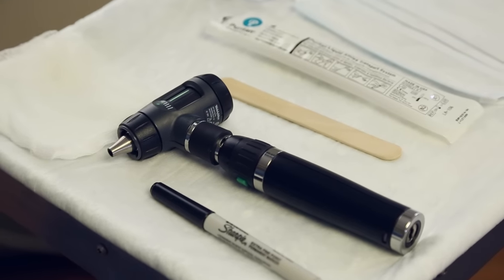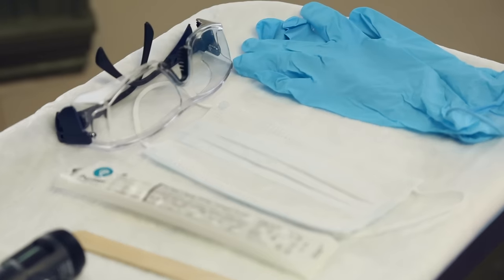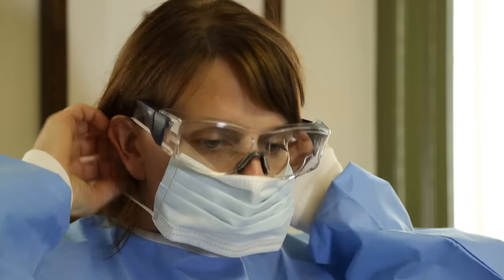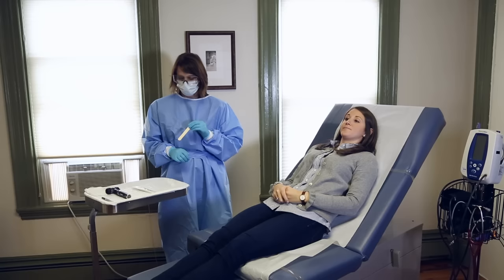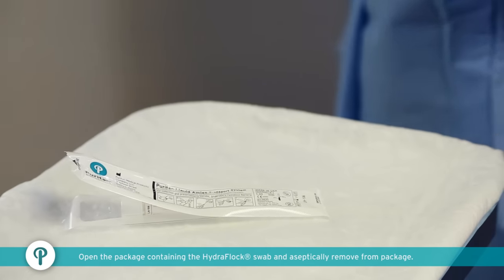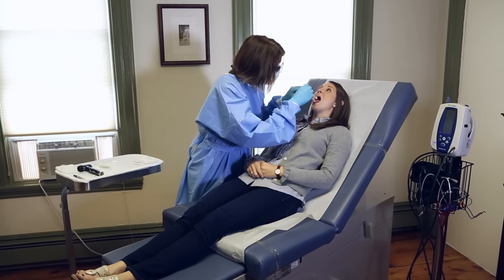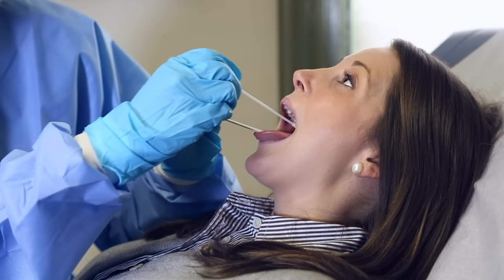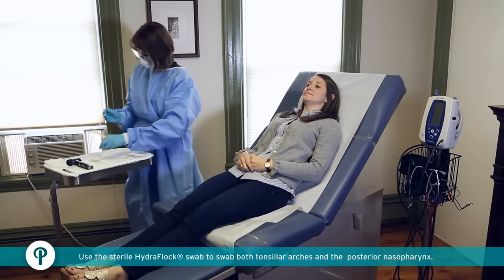How to Collect a Throat Swab Specimen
Learn the right way to swab your throat.  Puritan's products are perfect for sample collection when you use the proper throat swab technique.

Puritan Opti-Swab® Liquid Amies Collection & Transport Systems allow for the collection and transport of clinically significant bacteria used here in the collection of a throat swab specimen.

Each of Puritan's liquid amies systems includes a patented HydraFlock® swab with a soft tip for patient comfort and are manufactured in the U.S.